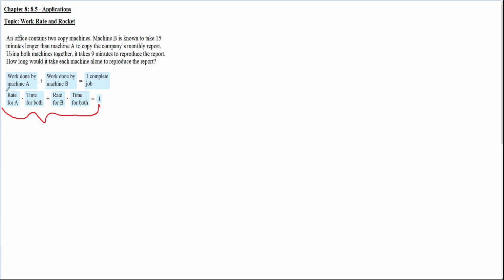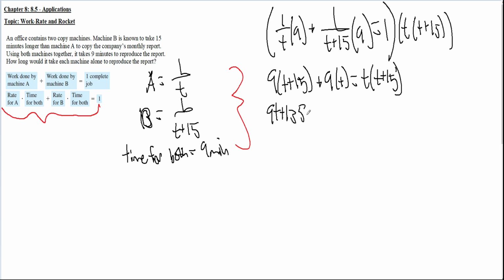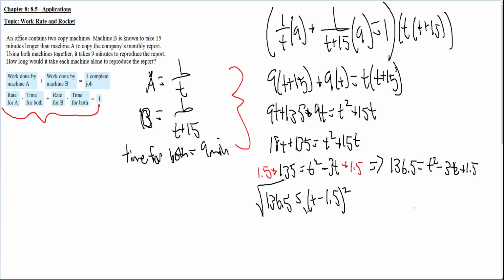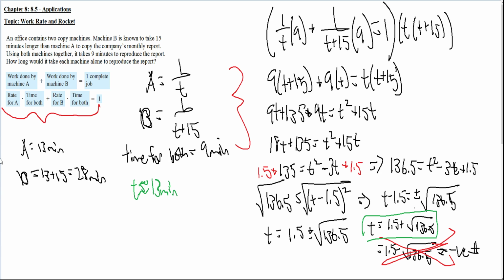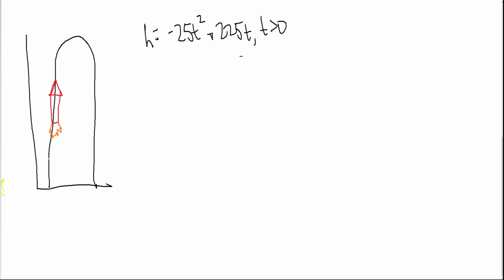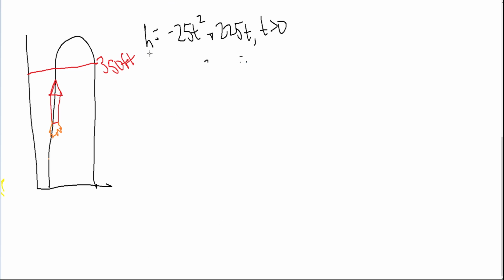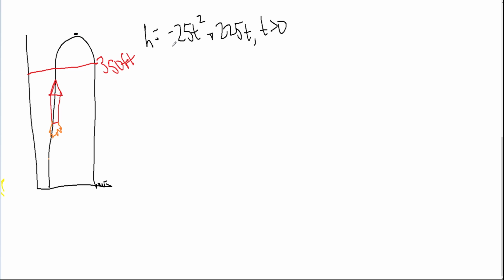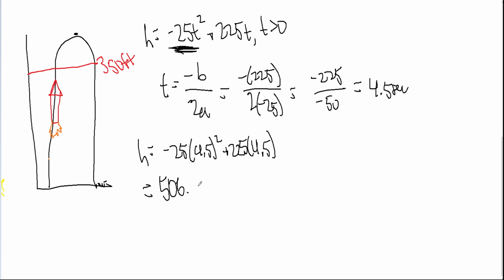Math 103 8.5 Applications (D)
Another application of rational equations to story problems.